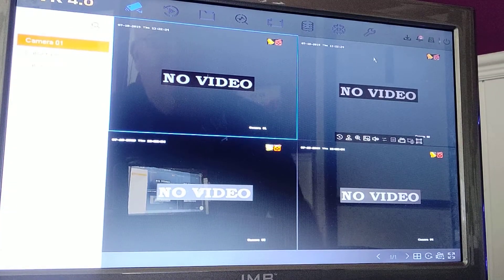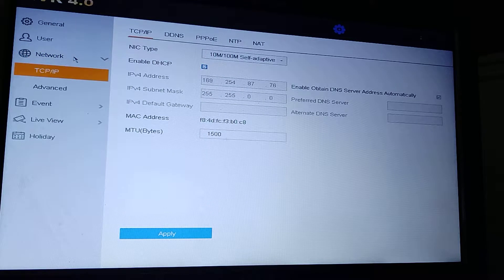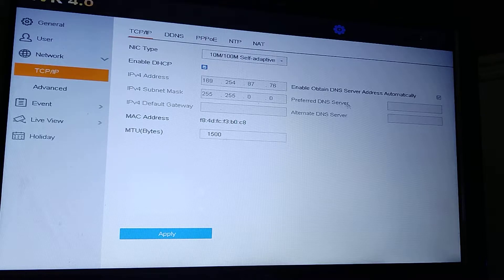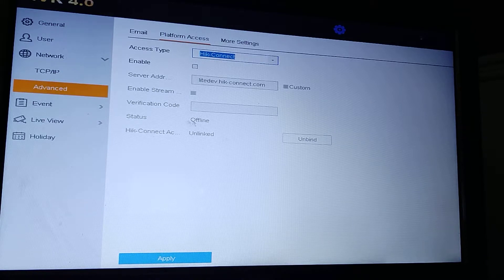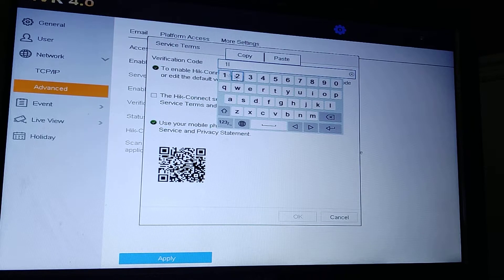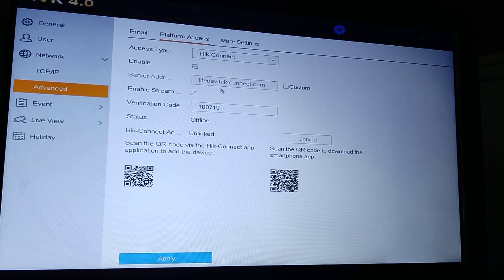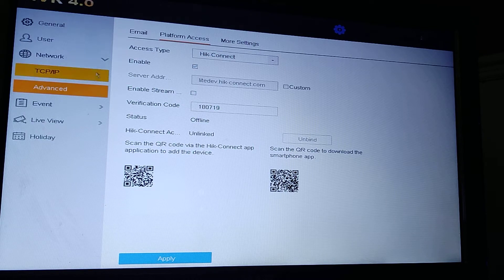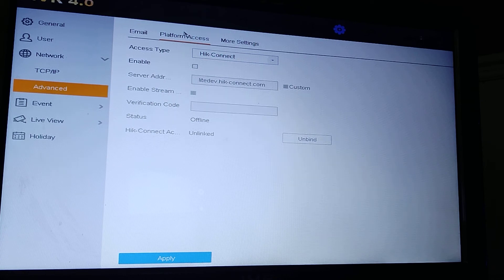Hikvision DVR online check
How to see if your DVR is online connected to the internet